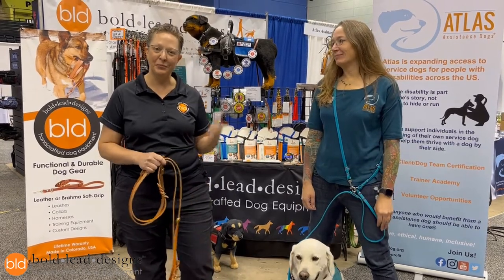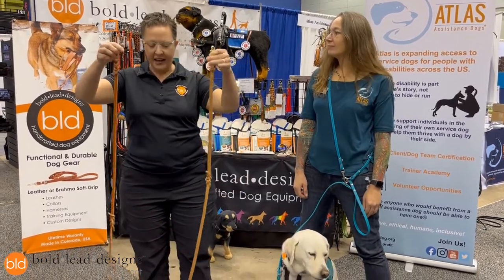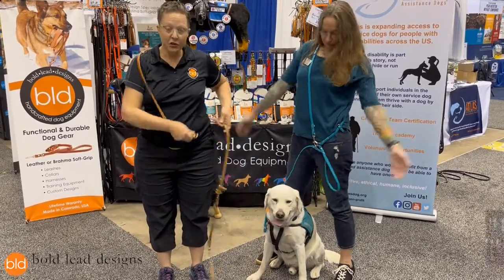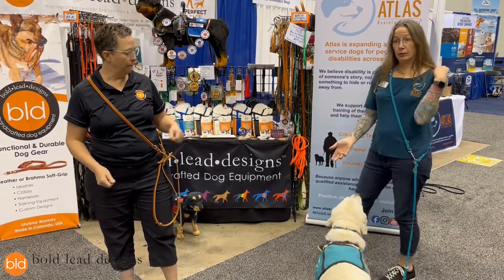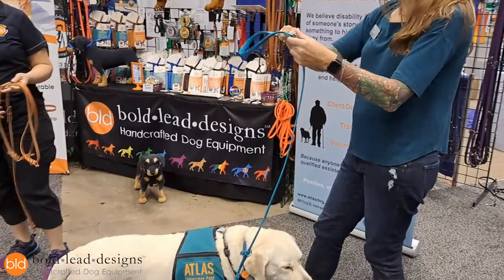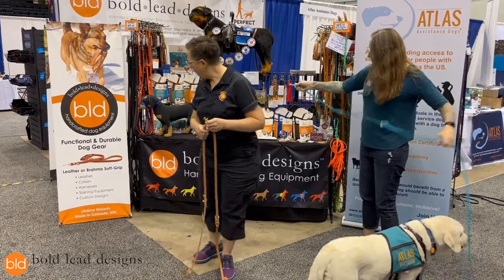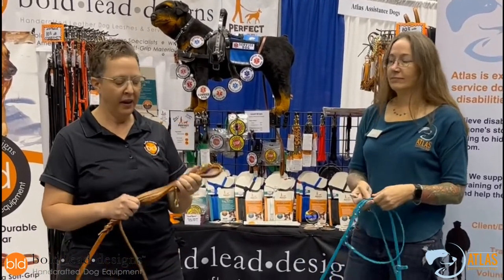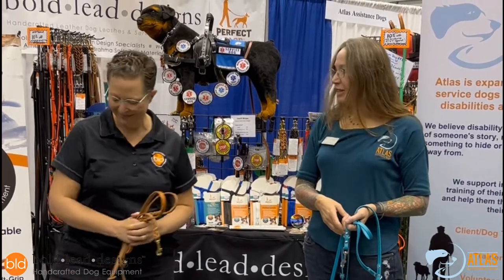BLD's Atlas Leash demonstration 2022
Katrina from Bold Lead Designs and Jen from Atlas Assistance Dogs demonstrate the The Atlas Leash™ – the most useful dog lead ever created. It's a double-ended multi-functional dog leash with a dozen configurations, and can be worn hands-free/cross-body/over-the-shoulder or as a waist/belt leash. All Atlas Leash purchases support Atlas Assistance Dogs!